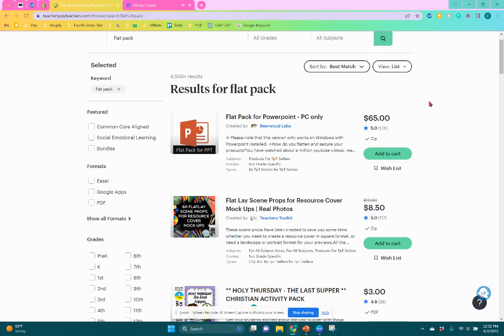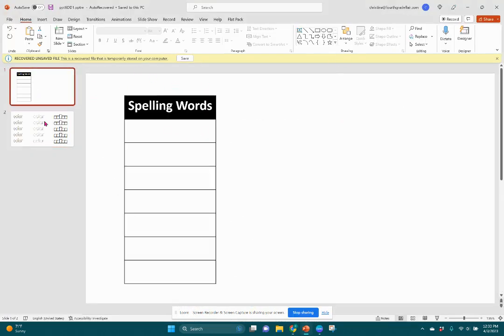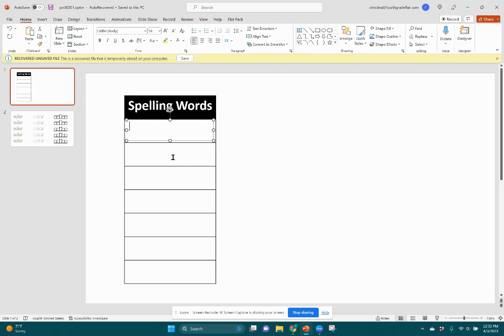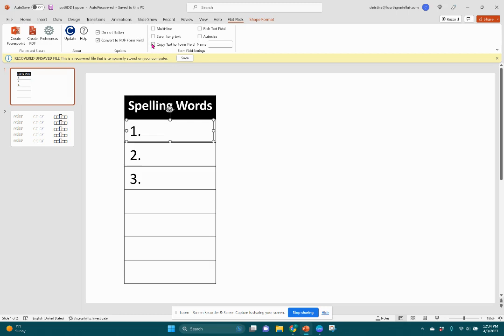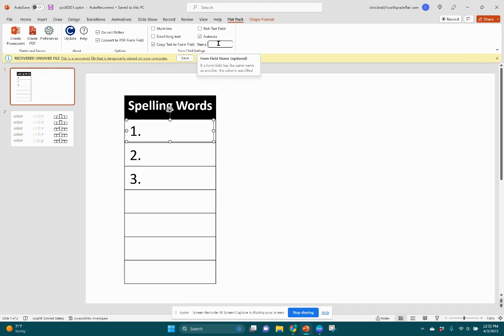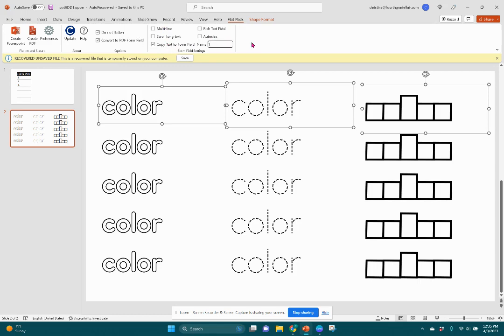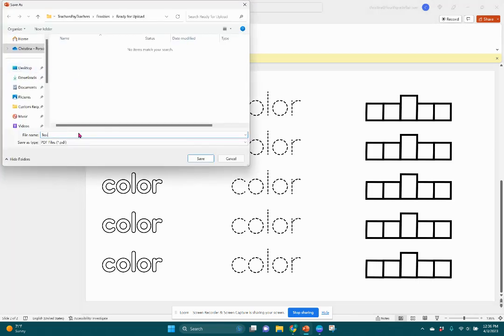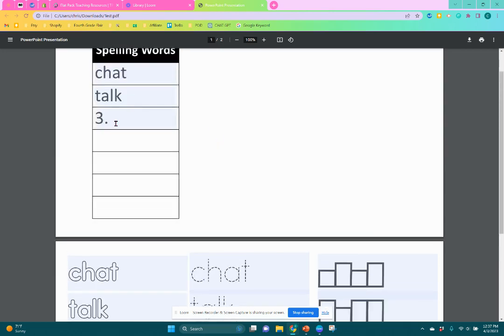Flatpack Tutorial: Auto-Populating Fields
Like this content? Find more teaching ideas and resources on my website!